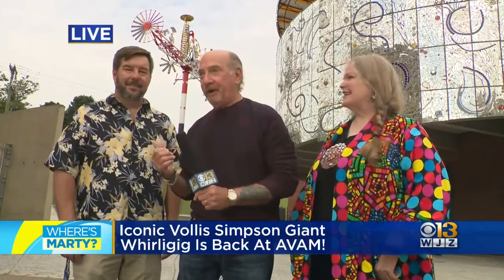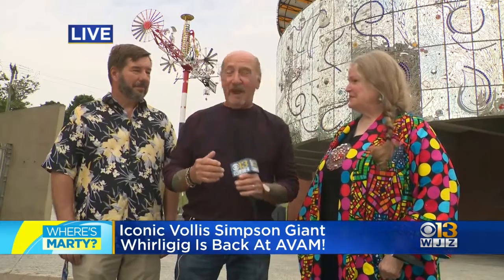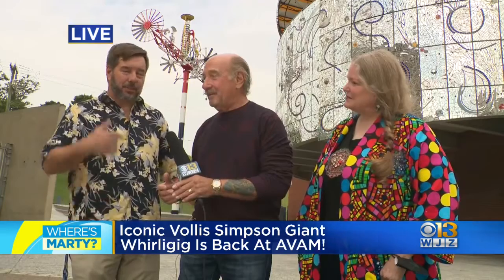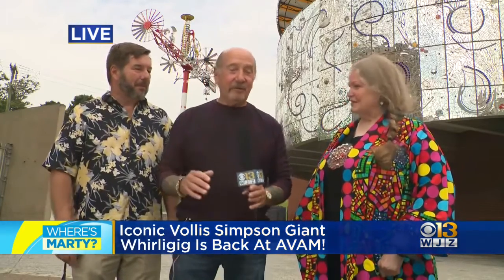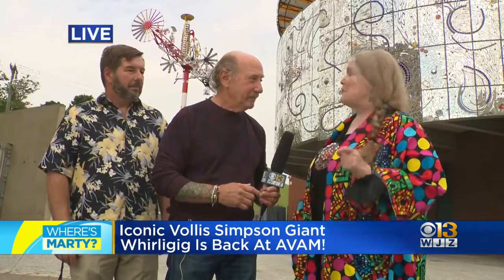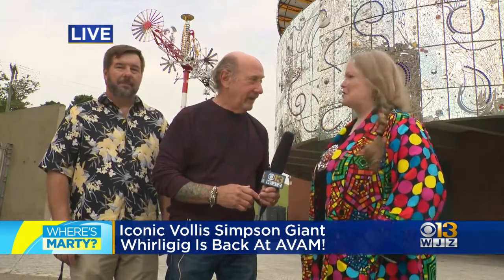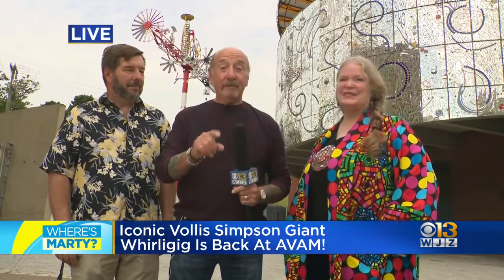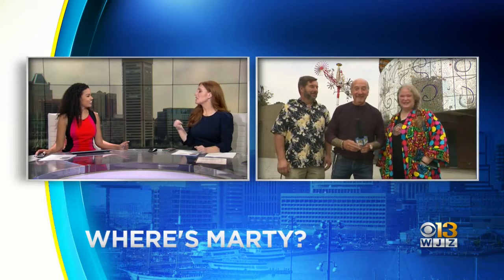Where's Marty? At AVAM, Where The Vollis Simpson Whirligig Was Reinstalled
The 55-foot tall kinetic sculpture was disassembled in January and shipped to conservationists at the Vollis Simpson Whirligig Park and Museum in Wilson, North Carolina in January after the museum got a $50,000 grant from the state to preserve it.